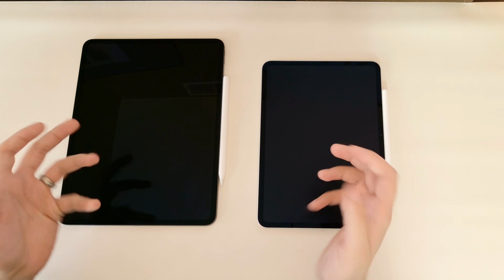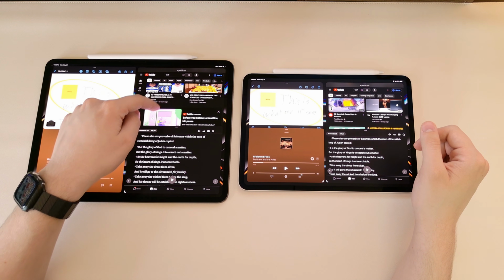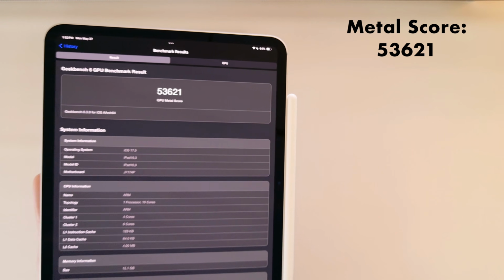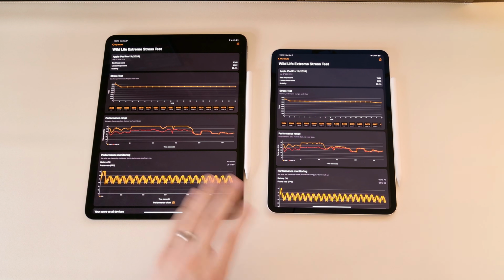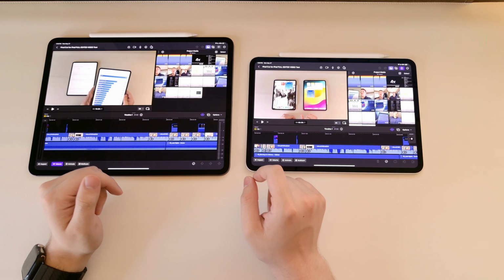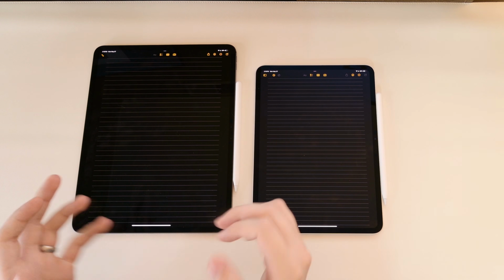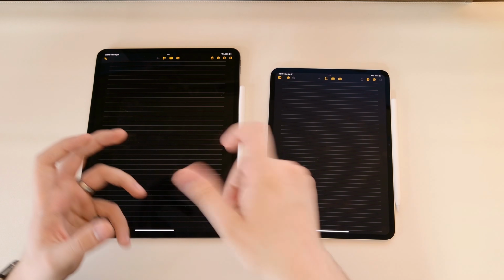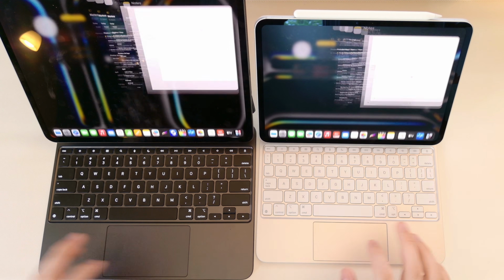M4 iPad Pro: 13” VS 11” - Which size is BEST for you?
This test goes over many differences between these sizes and even compares performance and usability scenarios.

Interested in the new M4 iPad Pro’s? Here are links to both sizes:
M4 iPad Pro 13” (New)

Want some cheaper options? Try some of the Older models of iPad Pros:
M2 iPad Pro 12.9” (Renewed)
M1 iPad Pro 12.9” (Renewed)
2018 iPad Pro 11” (Renewed)

My Current Setup In This Video:
iPhone 15 Pro Max (Renewed)
Osbot Tiny 2 (I use two of them)
Ring Light w/Stand

❓QUESTION❓ - What size of iPad do you typically go with? Are you gonna keep going with your usual or are you switching it up for these new iPads?

⏰ Timecodes ⏰
00:00 - Intro
00:39 - Wide Screen Movie Viewing
01:43 - Webpage Screen Comparison
02:38 - Multi-Tasking Test
04:14 - Portrait Mode Comparison
04:45 - Geekbench CPU Test
05:45 - Geekbench Metal (GPU) Test
06:31 - 3D Mark Gaming and Stress Tests
11:35 - Final Cut Pro UI Layout
13:05 - Final Cut Pro Export Test
14:45 - Best Notebook Size
17:59 - Magic Keyboard Differences
20:29 - Size Comparison w/Accessories
22:25 - Final Thoughts and Recommendations

About:
This is our latest video on the channel going through and reviewing these new iPad Pro’s. The goal is to be able to provide you with enough information to make your decision between these two sizes as easy as possible. Let us know if this helped you or if there are other things you wished it had in it.